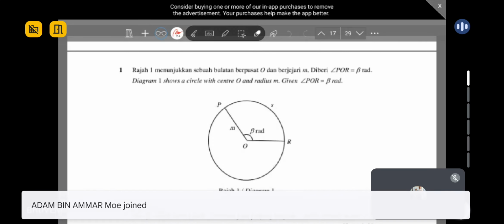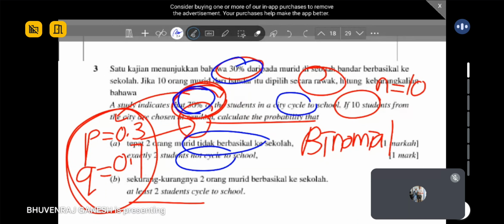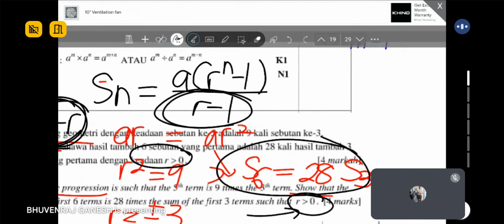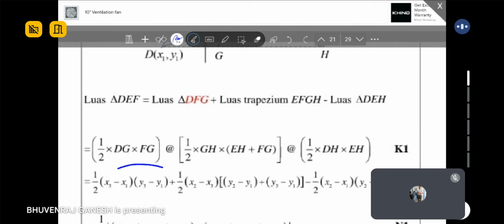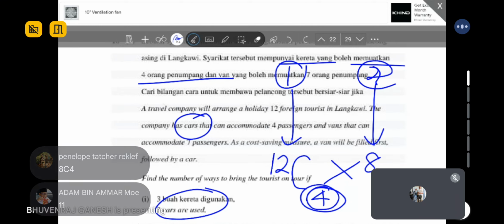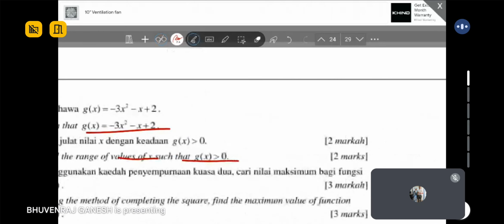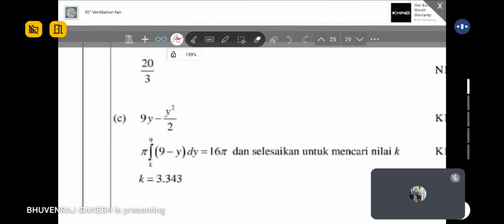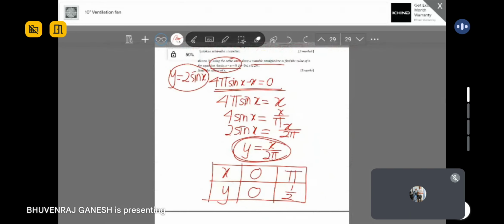SPM ADD MATHS EXTRA CLASS| K1 TRIAL TERENGGANU 2023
0:00:13 QUESTION 1
0:06:12 QUESTION 2
0:14:29 QUESTION 3
0:21:11 QUESTION 4
0:28:33 QUESTION 5
0:35:46 QUESTION 6
0:39:04 QUESTION 7
0:42:22 QUESTION 8
0:53:21 QUESTION 9
1:01:26 QUESTION 10
1:22:37 QUESTION 11
1:32:07 QUESTION 12
1:42:26 QUESTION 13
1:47:59 QUESTION 15